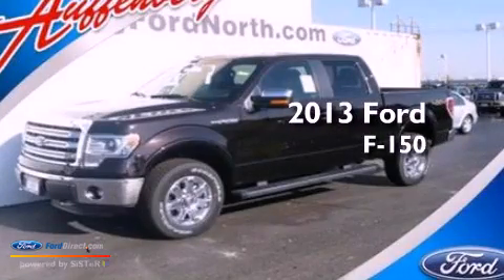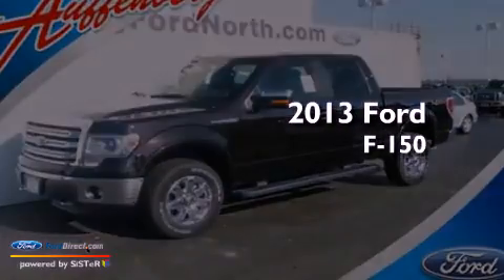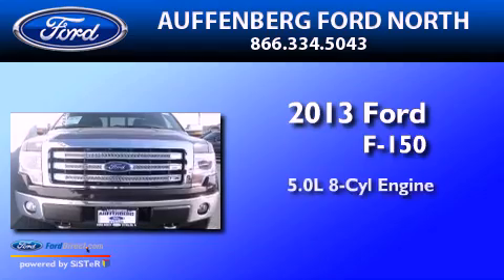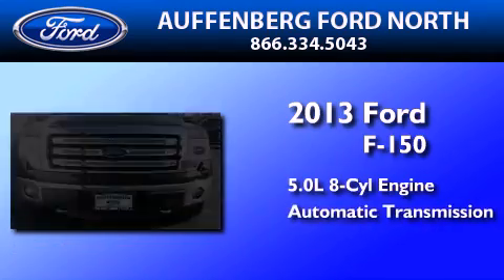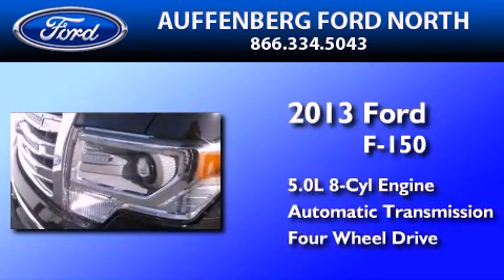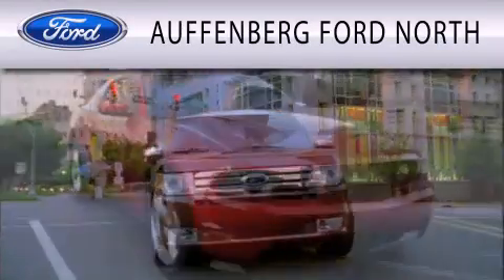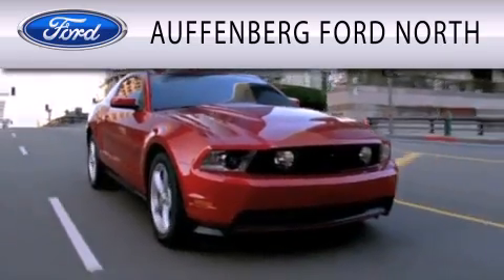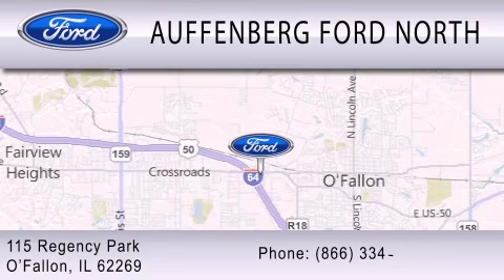2013 FORD F-150 O'Fallon IL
Year : 2013
 Make : FORD
 Model : F-150
 Engine : 5.0L V8 32V MPFI DOHC FLEXIBLE FUEL
 Trans . : 6-SPEED AUTOMATIC
 Exterior : BROWN
 Miles : 5

 Stock : 37424